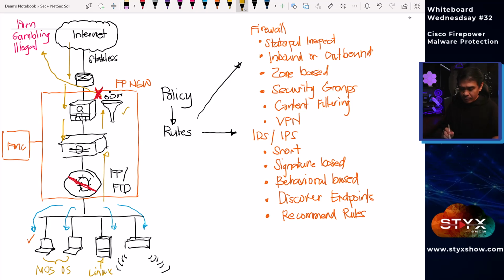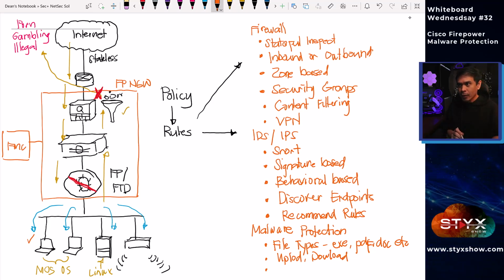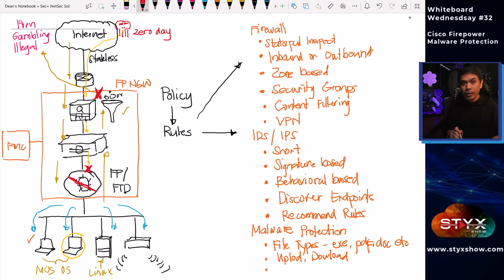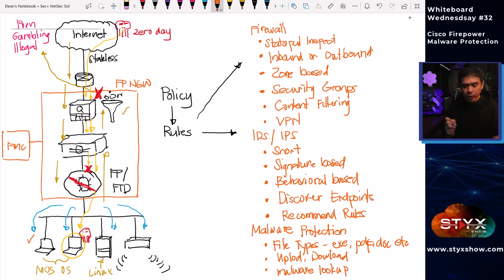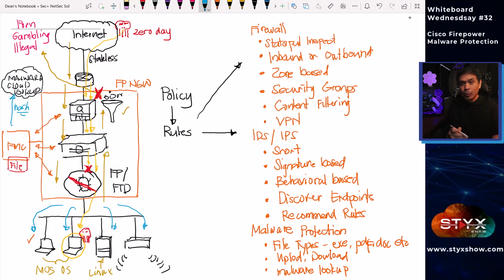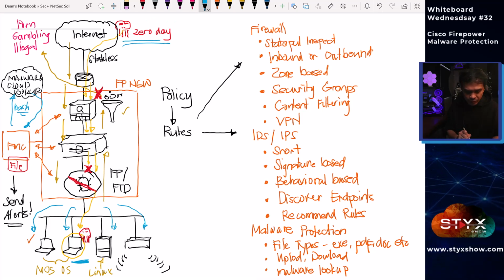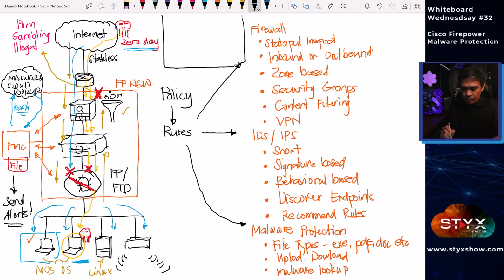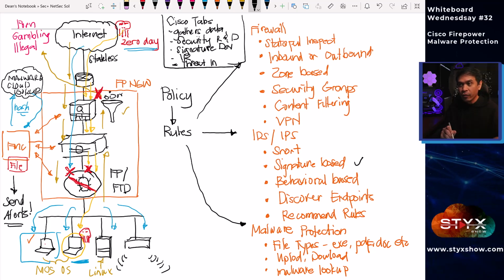Cisco Firepower Malware Protection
Introduction to Cisco Firepower Malware Protection feature

This is the 32nd Episode of Whiteboard Wednesday - Cloud, Connectivity and Cybersecurity

Timecodes
0:00 - Cisco Firepower Malware Overview with topology
2:05 - Zero Day Malware
4:00 - Cisco Malware Cloud Lookup using Talos